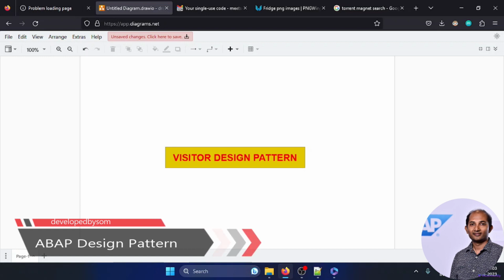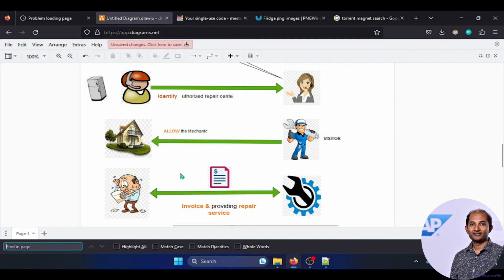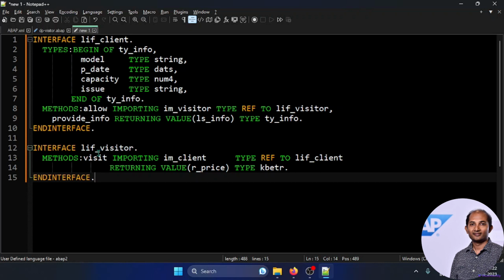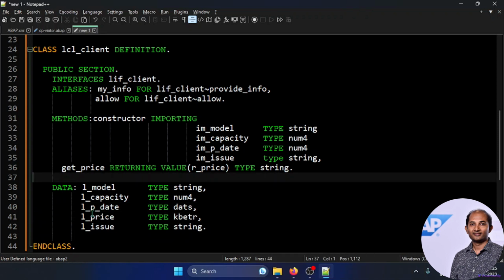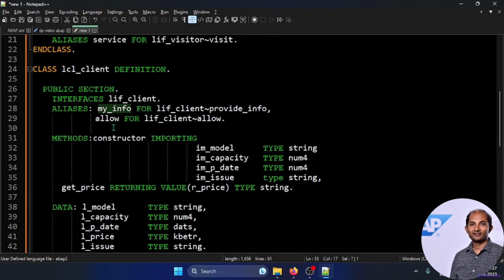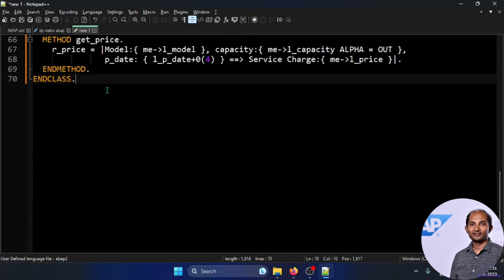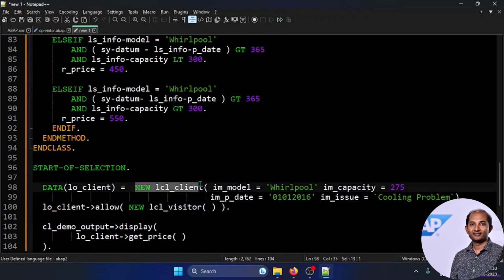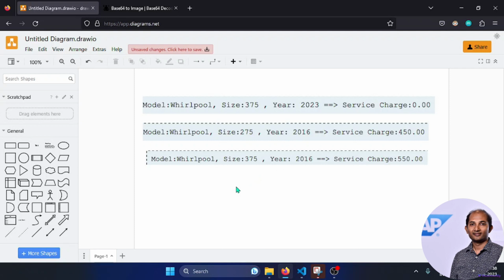ABAP OOPS | Visitor Design Pattern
branch - visitor-pattern